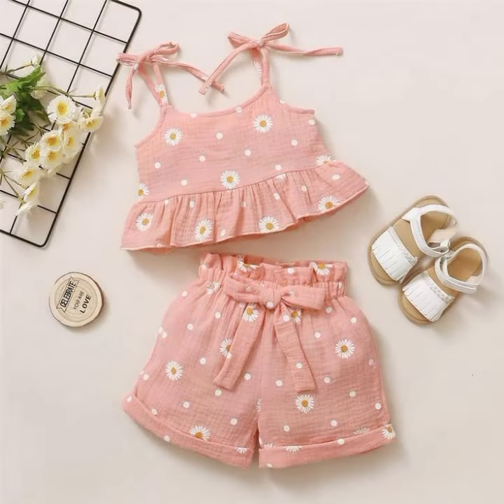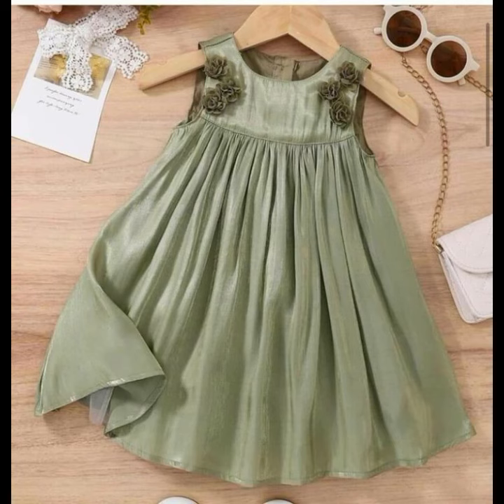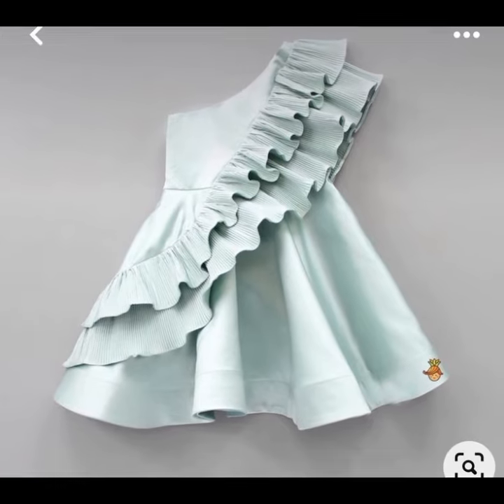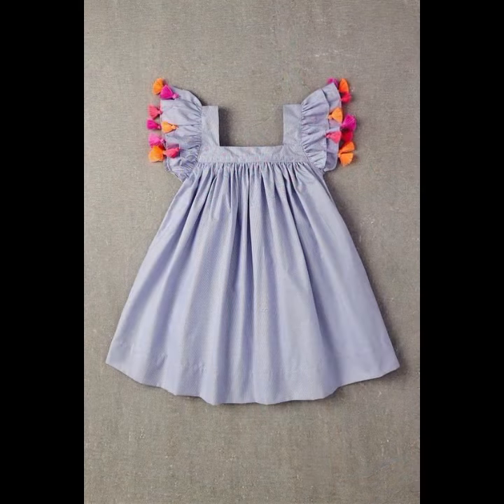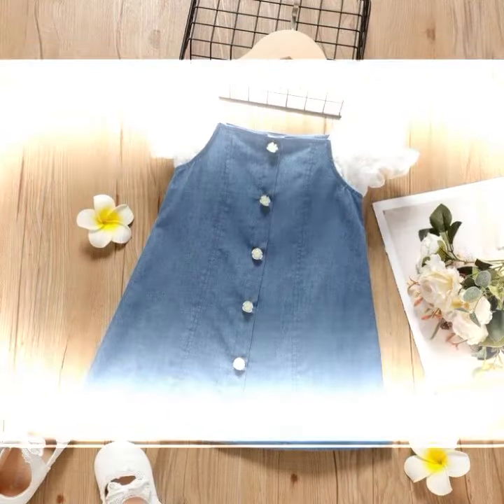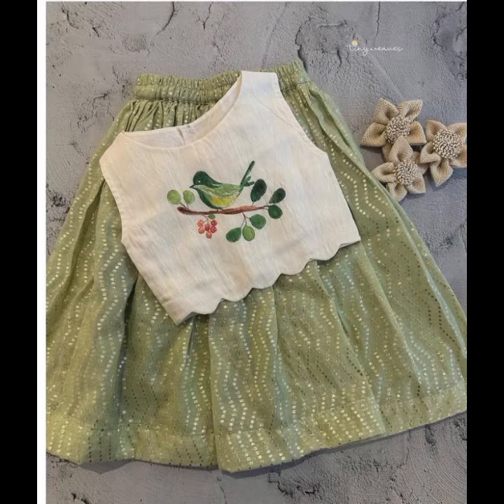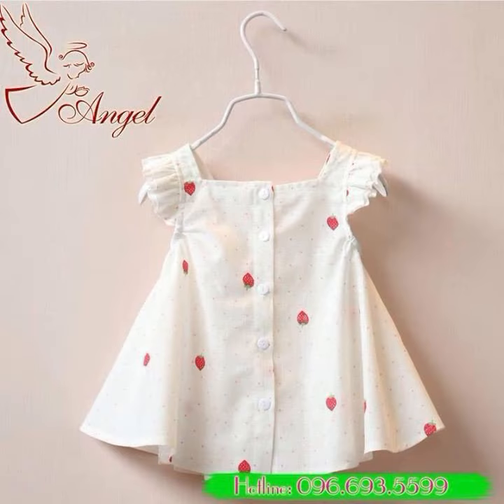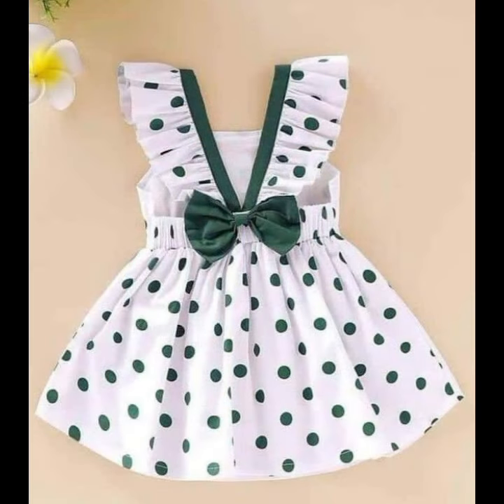comfortable summer frocks designing ideas